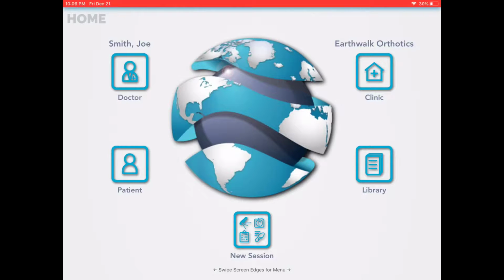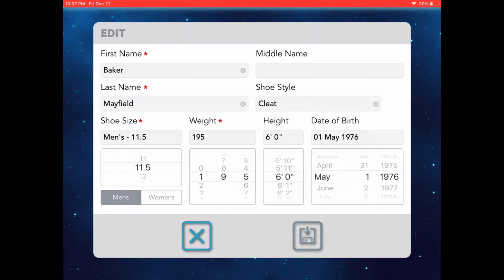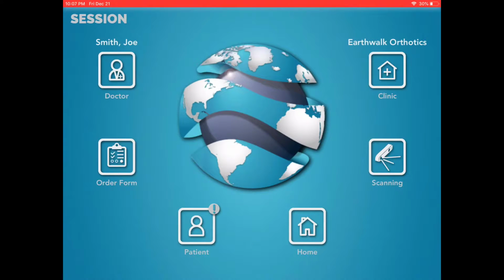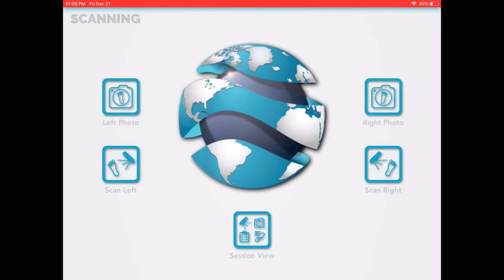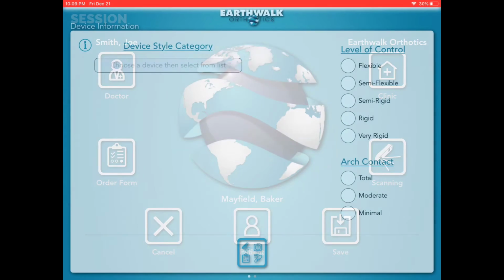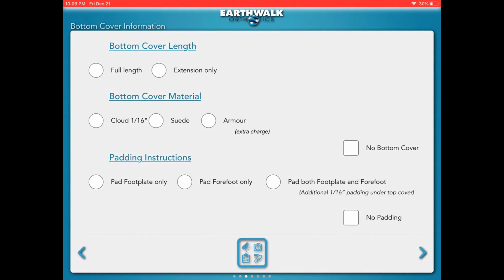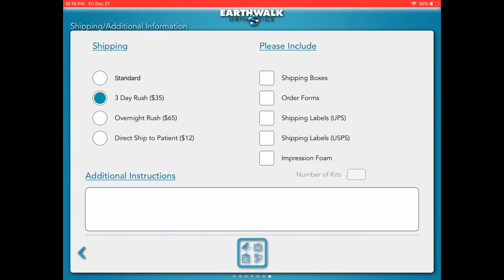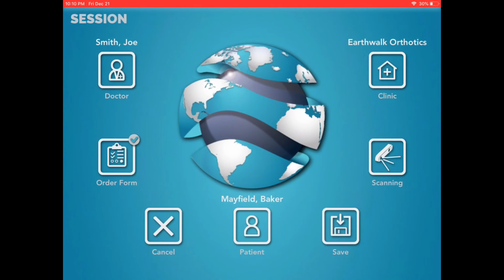New Session Navigation pt3